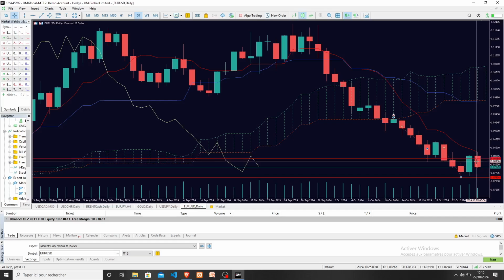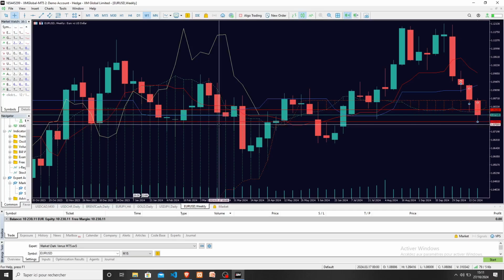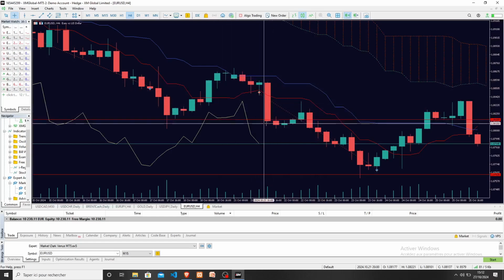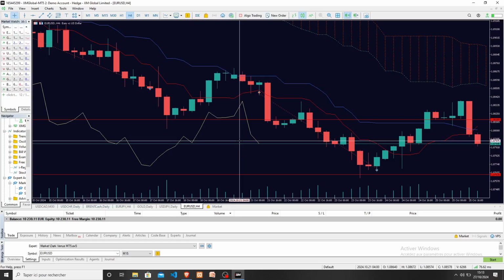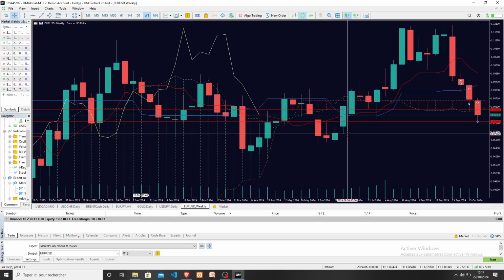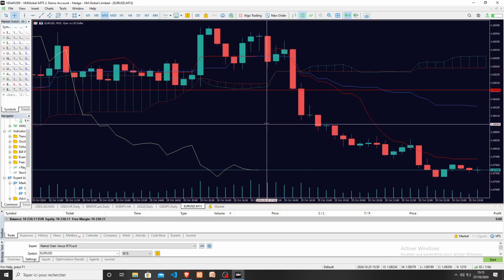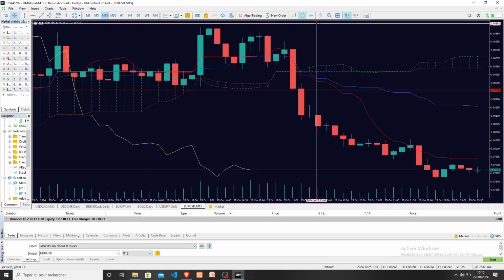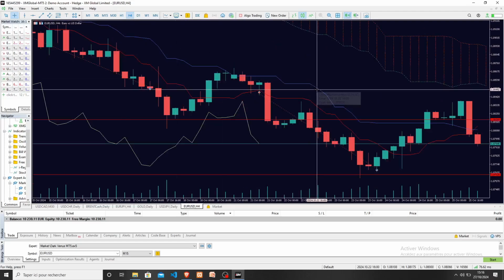The best time frame for Forex